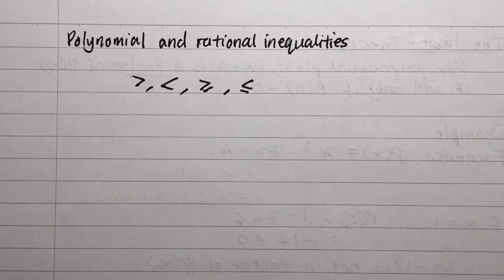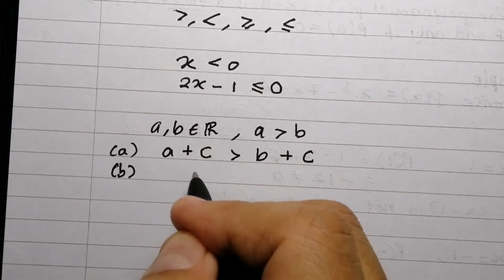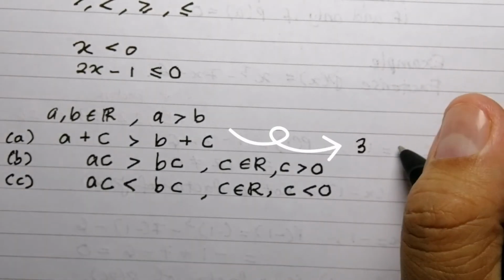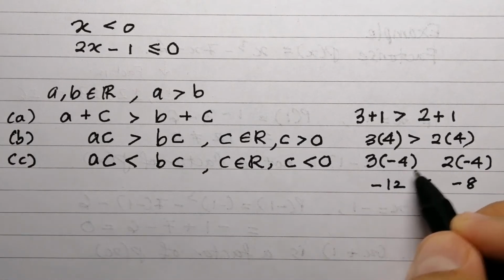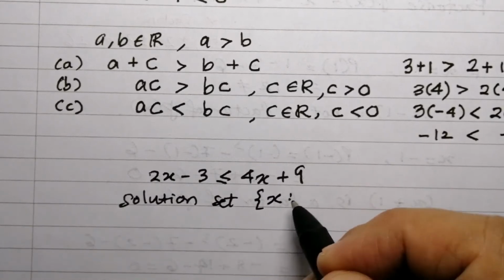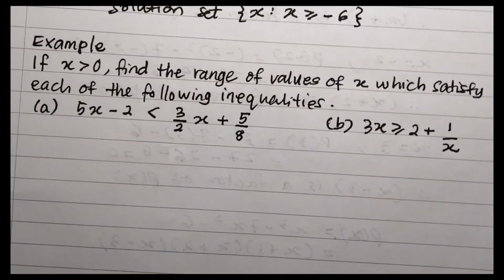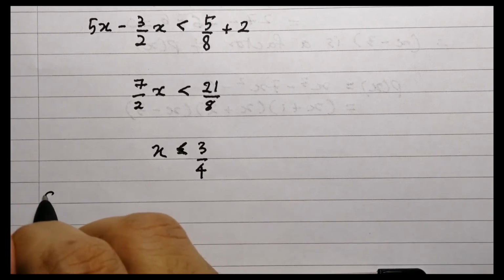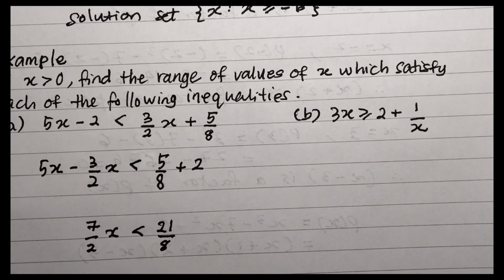[Math T STPM] Lesson 5 : Polynomial and Rational Inequalities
Mathematics (T) STPM Semester 1

1.2 Polynomial and Rational Functions